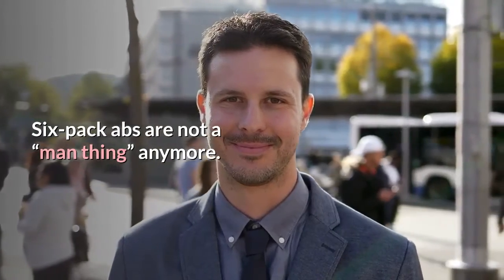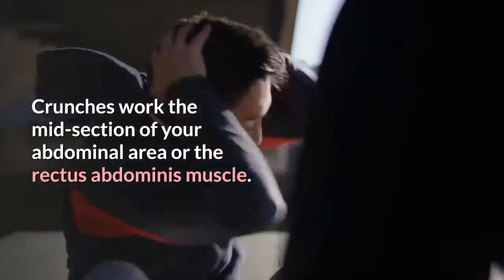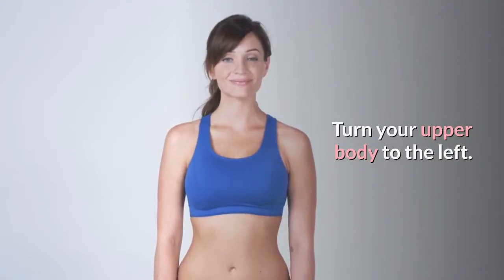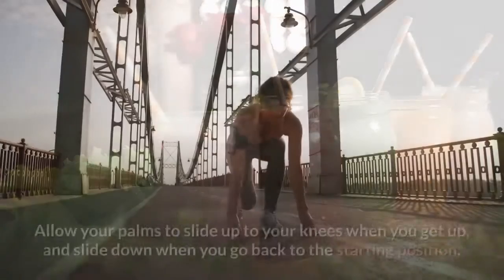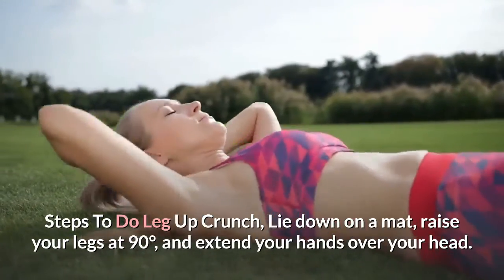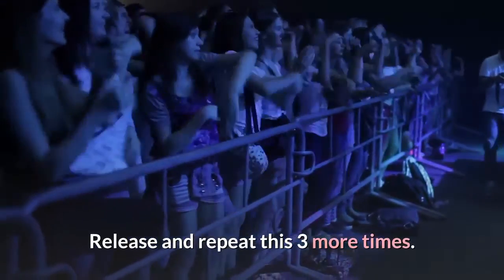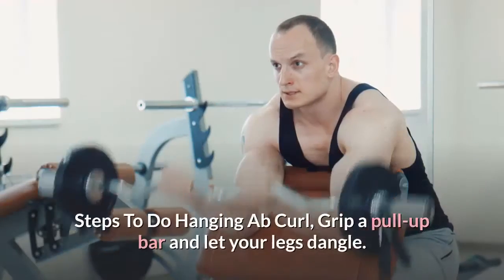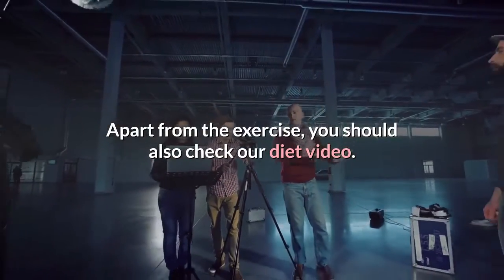Six Pac Abs Workout For Women l The Best Way!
Whether you’re aiming to achieve your fitness goals or simply want to look good in a swimsuit, acquiring a sculpted set of six-pack abs is a goal shared by many.

Getting a six-pac requires dedication and hard work, but you don’t have to hit the gym seven days a week or become a professional bodybuilder to do so.

Instead, a few modifications to your diet and lifestyle can be enough to produce serious, long-lasting results.